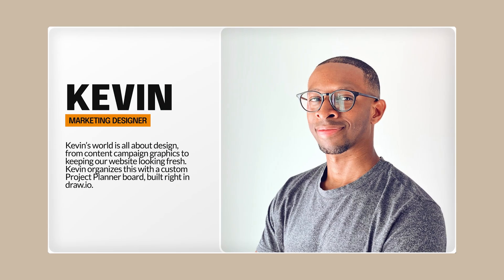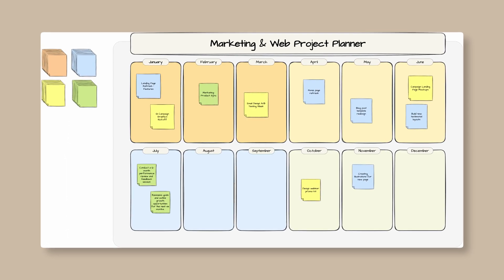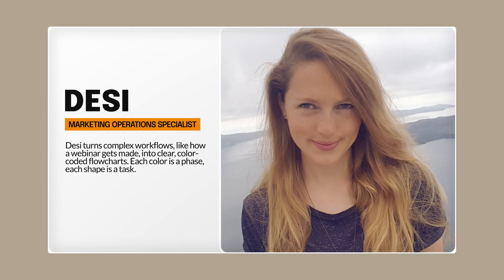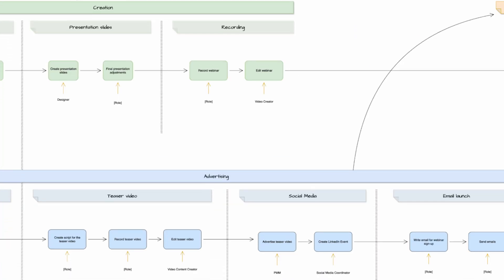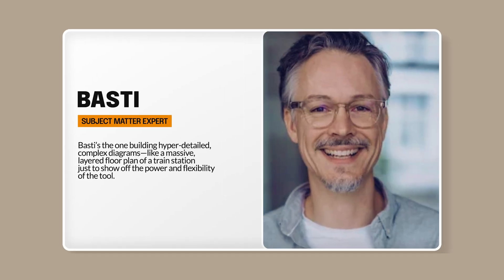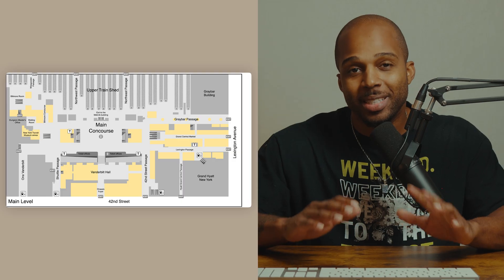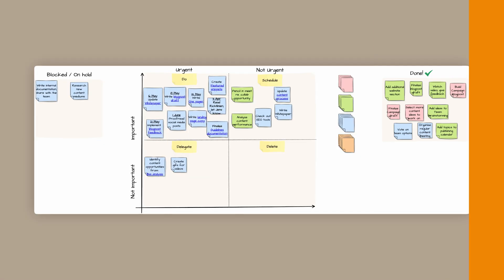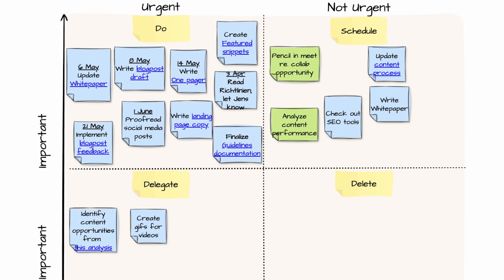4 pro use cases by the draw.io Team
Ever wonder how the people who make draw.io actually use it? 🤔

We're pulling back the curtain to show you four powerful, real-world examples from our own team! See how we use draw.io to:

⚡️ Streamline Marketing Campaigns (Project Planners & Multipage Diagrams)
⚙️ Visualize Complex Workflows (Color-Coded Flowcharts)
🏗️ Build Hyper-Detailed Systems (Massive, Layered Diagrams)
✅ Prioritize & Execute Tasks (Custom Eisenhower Matrix with Jira Links)

Stop guessing and start optimizing! Discover why draw.io is the one versatile tool for your entire team, from simple sticky notes to complex system mapping.